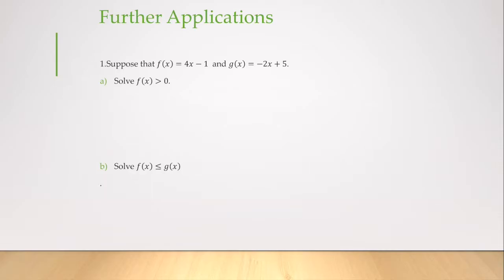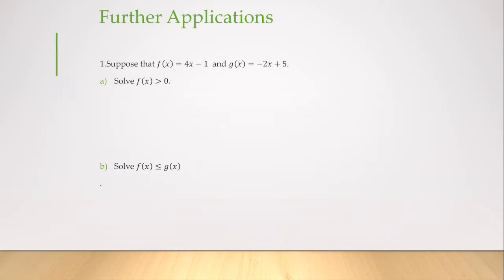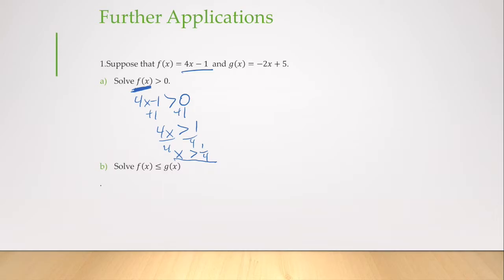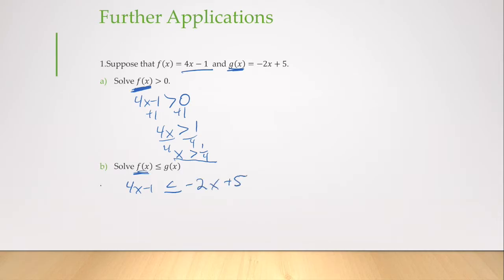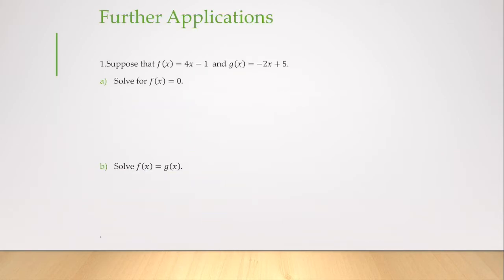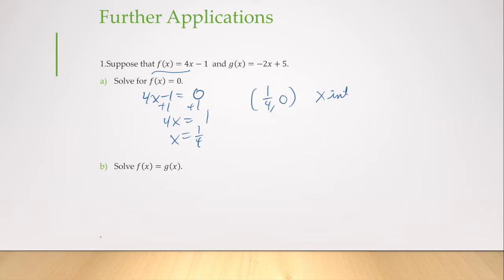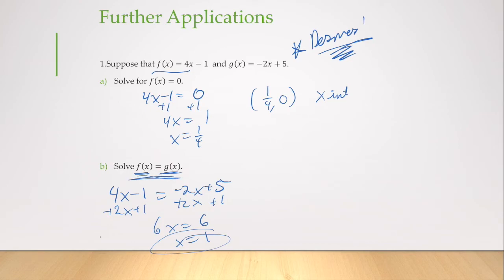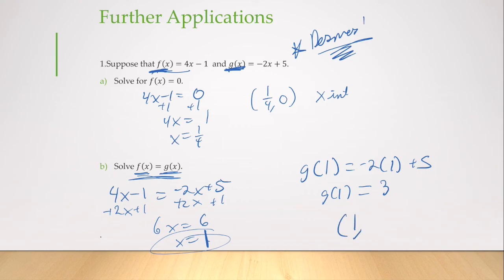MTH1400 Section 2.1 Part 2